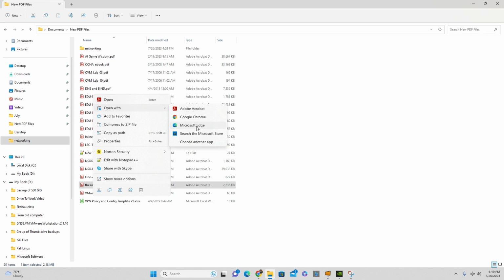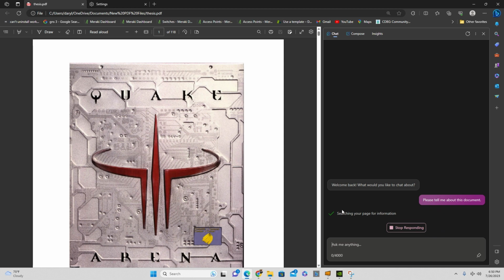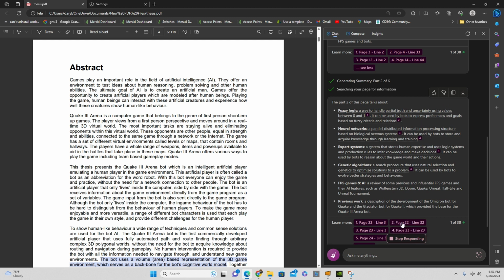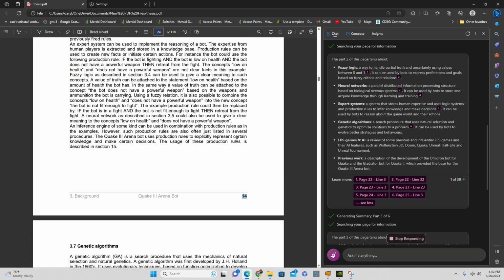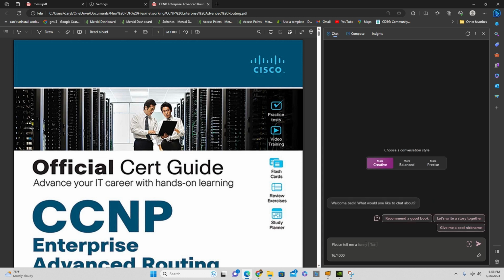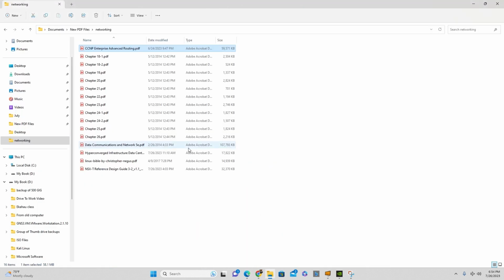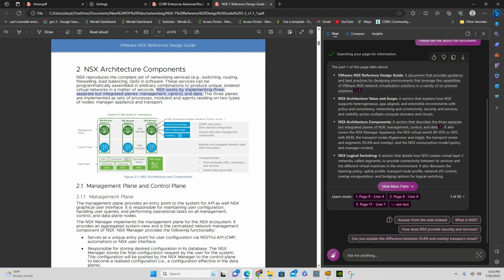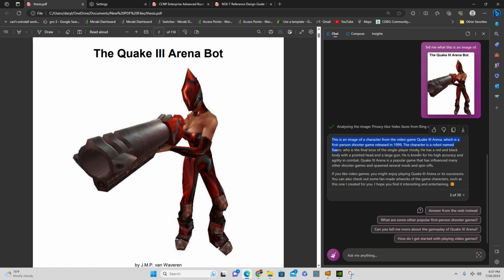GPT-4 Can Read Your Local PDF Files! (Page Context - MS Edge Browser)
When I first learned about this feature it was frustrating to get working consistently. My aim here is to make a video to get you past the initial frustrations I faced.

Most of the guidance I found on this topic through web search was inconsistent, not applicable, or flat out didn't work. To include Instructions from Microsoft's own web page.

Here is a quote taken from their page which I found makes no sense!:
"Turn on Page context by going to More options -- Notification and App settings at the top of your Bing chat in the sidebar."